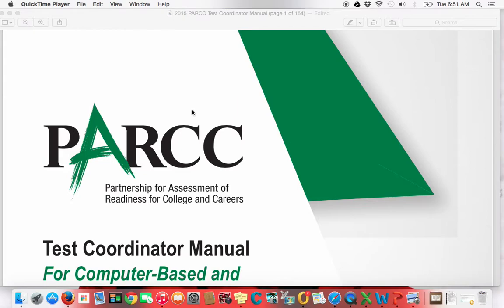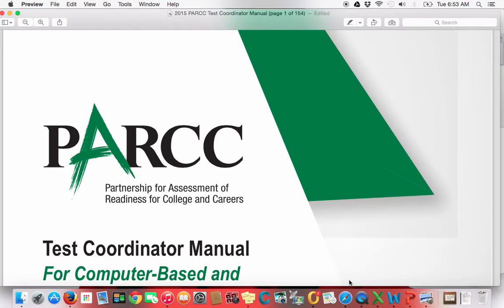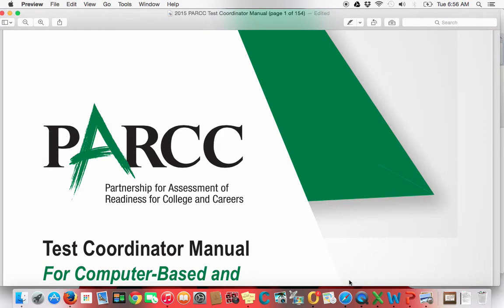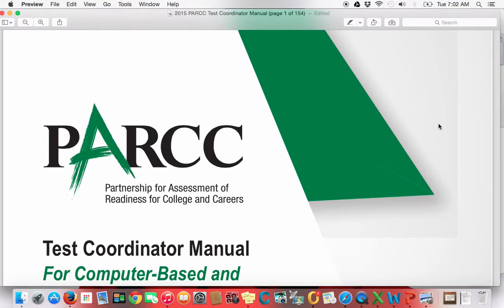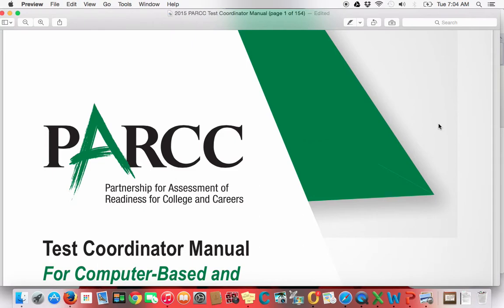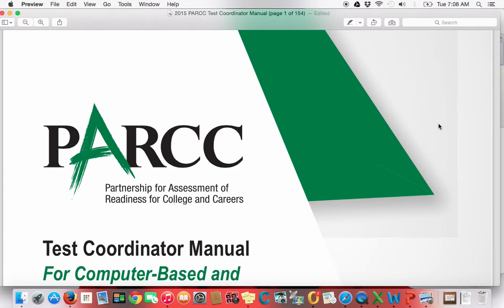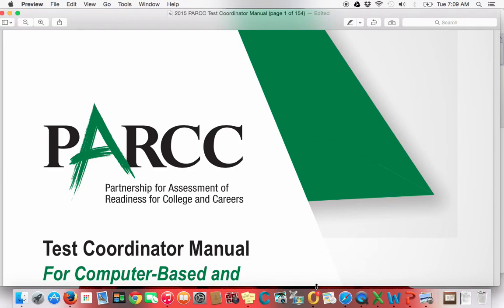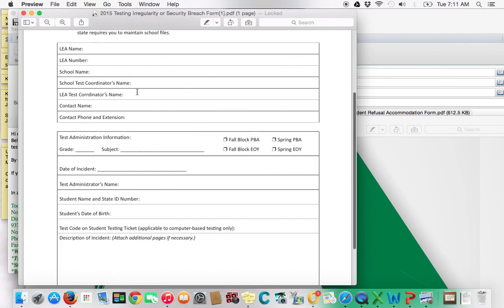PARCC PBA TEST SECURITY VIDEO